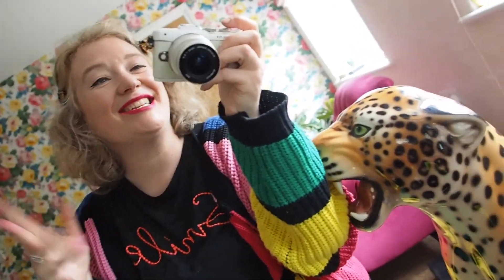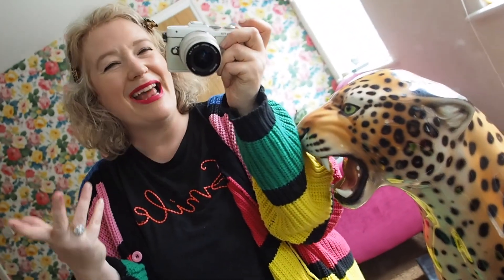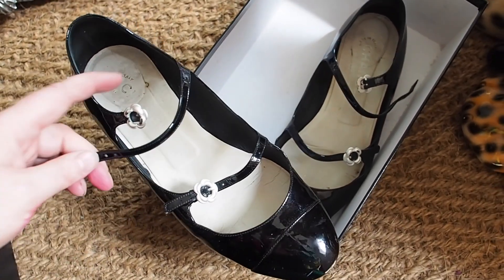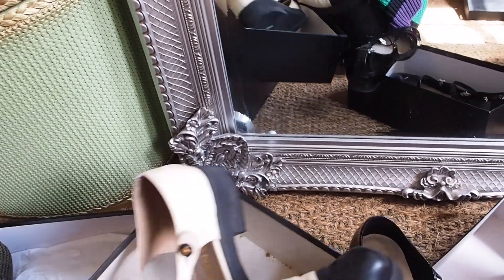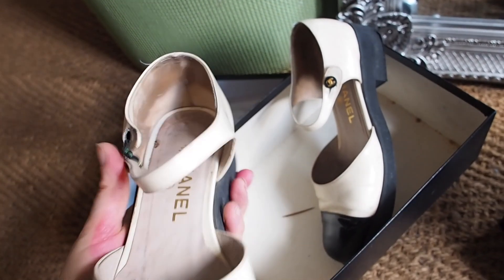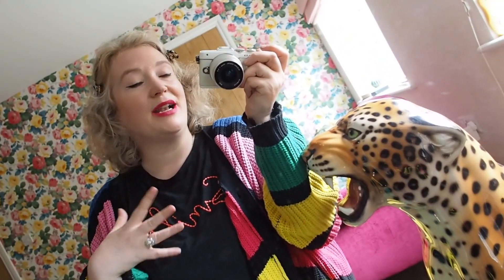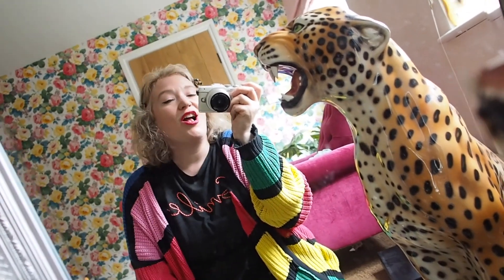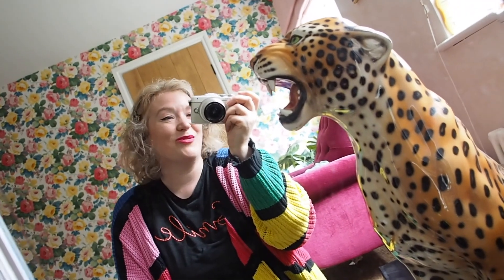Chanel shoes review! watch this video before you buy chanel shoes!!!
xxxxxxxxxx